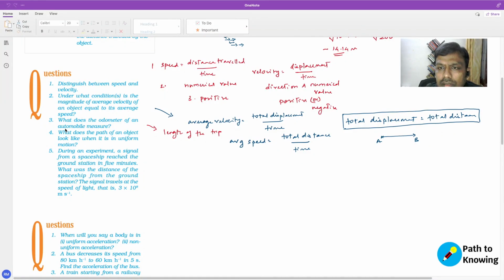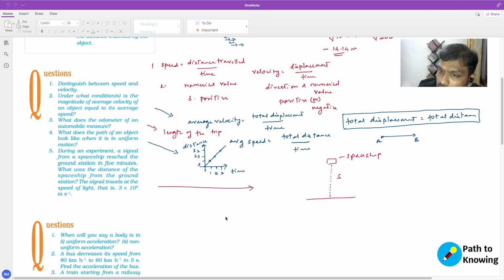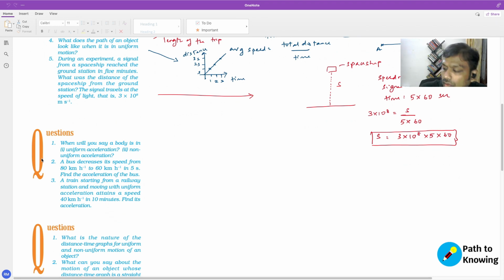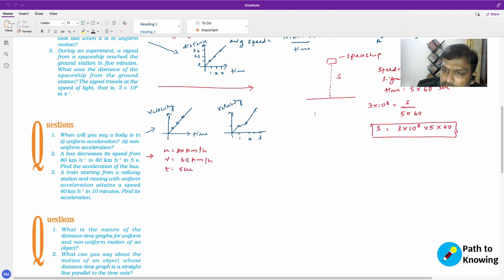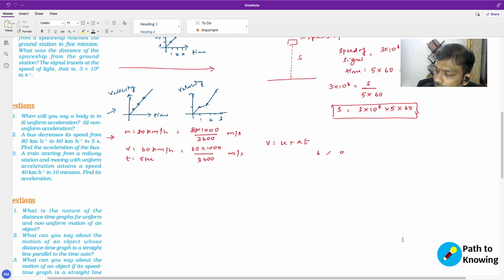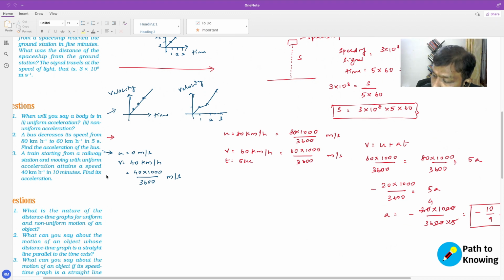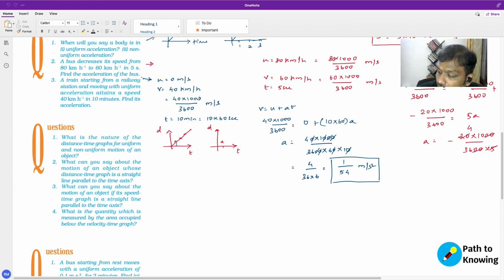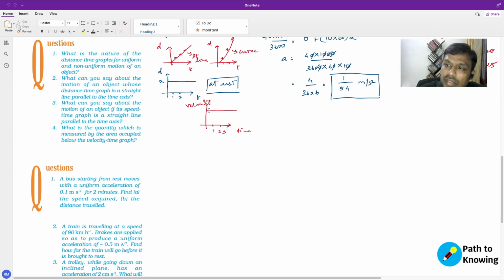Motion - In text Qs (Part 2) NCERT Class 9 Physics.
NCERT Class 9 Physics. Solution to In text Questions in chapter Motion (Part 2)